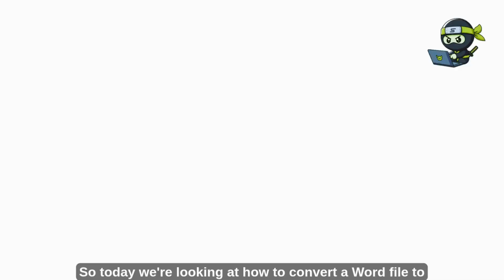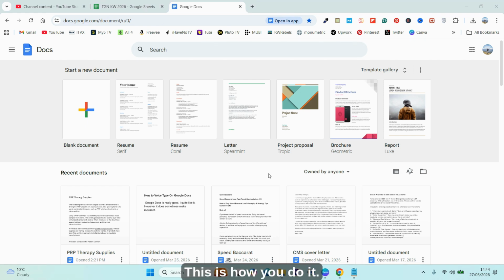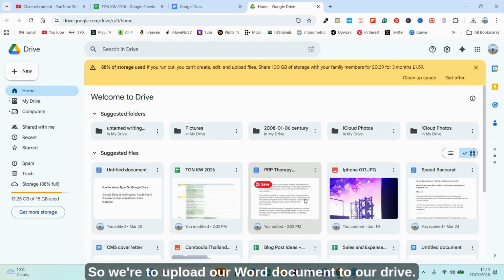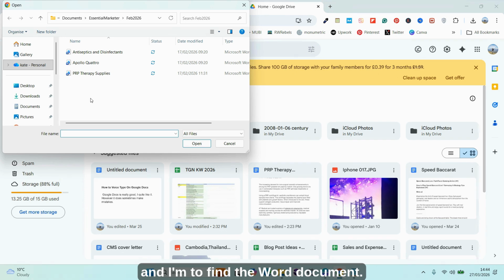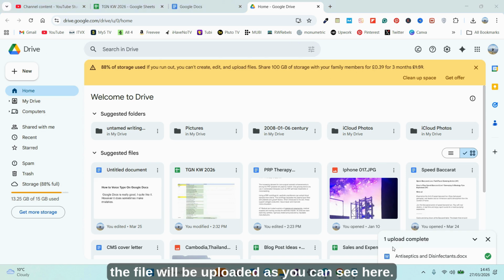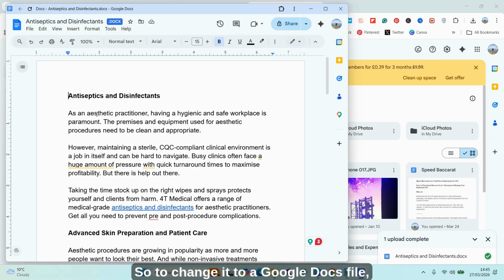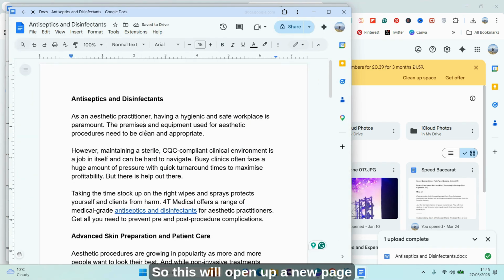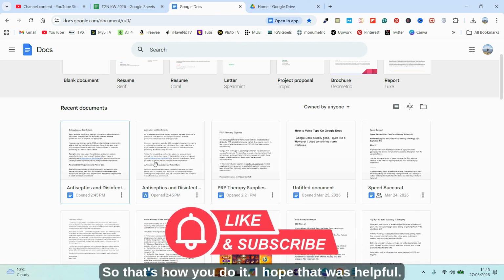How to Convert Word to Google Docs in 60 Seconds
Today, we're diving into exactly how to convert a Word file to Google Docs.

This quick tutorial shows you how to effectively convert your MS Word documents into Google Docs, enhancing your digital organisation within Google workspace.

Learn how to convert your microsoft word documents quickly and easily so you can edit them in Google Docs.🚀